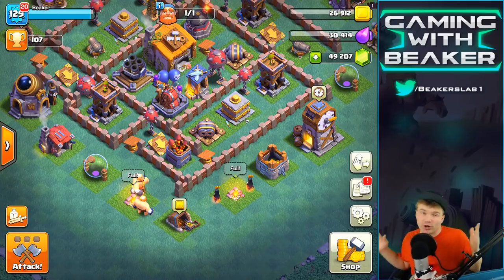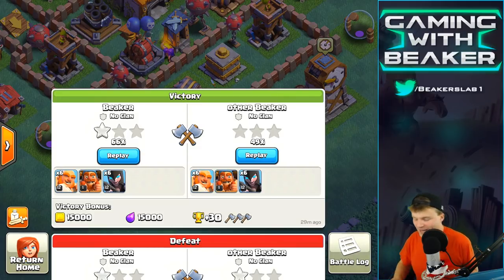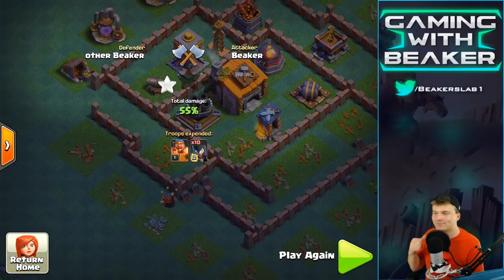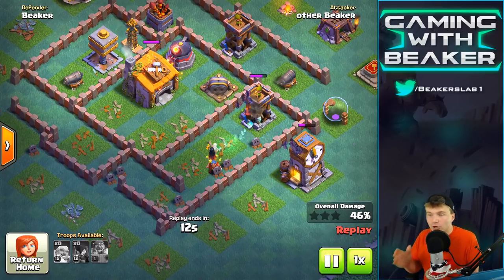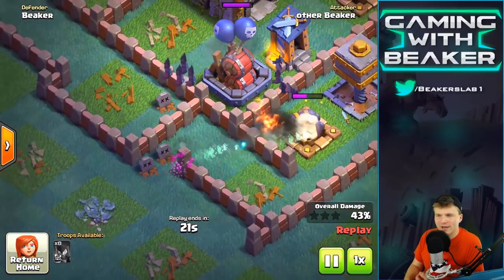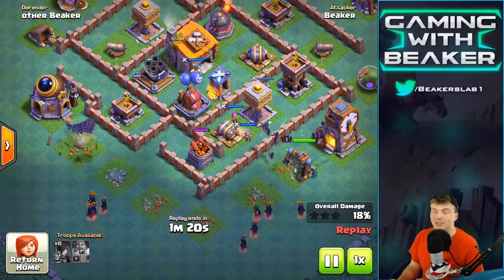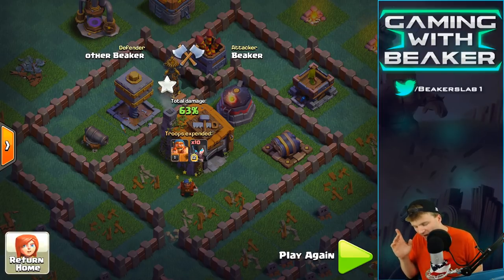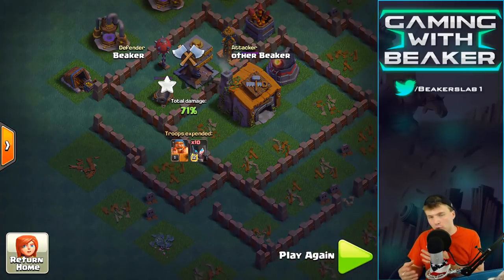NIGHT WITCHEZZZ ▶️ Clash of Clans ◀️ THE CRAZY TRAIN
Clash of Clans Night Witch roasting! And getting roasted! ENJOY!
My invite code is "beak", try free apps and get paid!